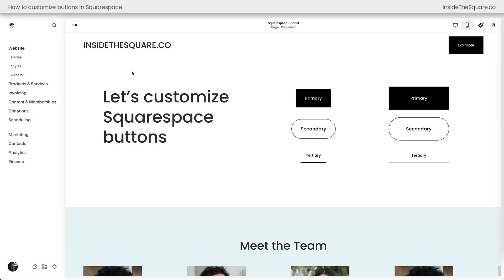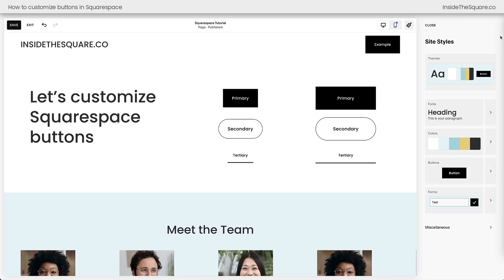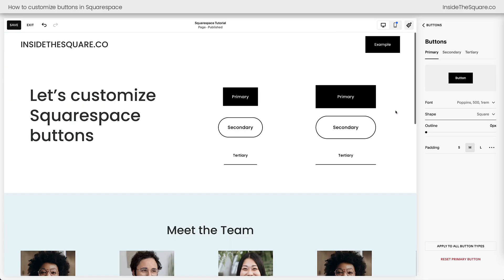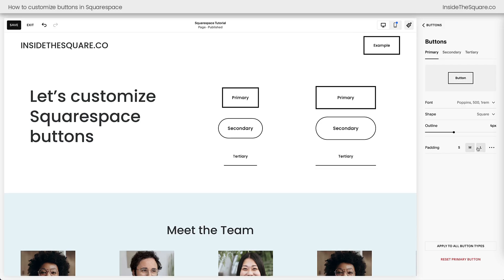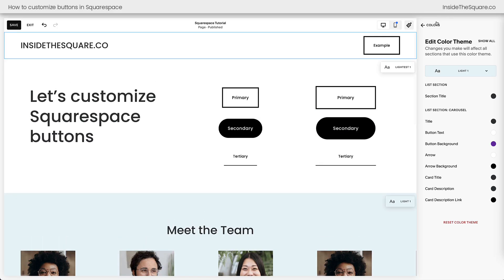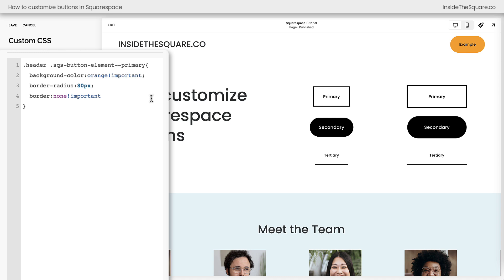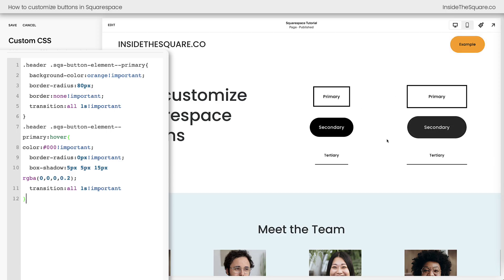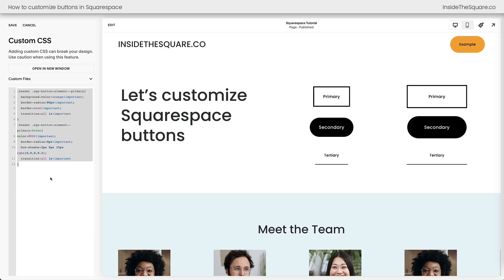How To Customize Buttons in Squarespace // The Ultimate Squarespace Button Tutorial for 2025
In this tutorial, I'm you'll learn everything you need to know about customizing buttons in Squarespace. Whether you're just getting started with design customization or ready to dive into custom CSS, this guide has something for everyone!

We'll explore the different types of buttons in Squarespace, uncover the secret connection between your primary button style and other website elements, and dive into both basic and advanced customization techniques. Plus, I'm sharing my favorite CSS tricks for creating unique hover effects and smooth transitions that will make your buttons stand out!

00:00 How to Customize Squarespace Buttons: Complete Tutorial Guide
00:16 Understanding Primary, Secondary & Tertiary Buttons in Squarespace
00:43 Squarespace Button Design: Fill vs. Fit Settings Explained
01:17 Why Your Primary Button Style Affects Your Entire Squarespace Website
02:16 Customize Button Styles: Font, Shape & Design Settings in Squarespace
04:02 How to Change Button Colors Using Squarespace Color Themes
05:31 Beginner's Guide to Custom CSS for Squarespace Buttons
08:02 Create Professional Button Hover Effects with Custom CSS Code
10:31 Add Smooth Button Transitions & Animations in Squarespace
12:52 Essential Tips for Professional Squarespace Button Design